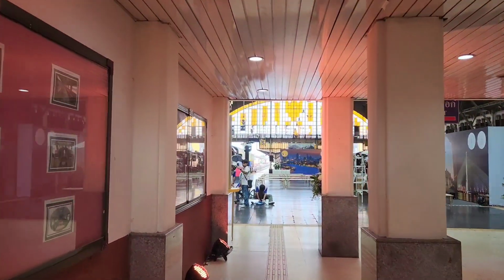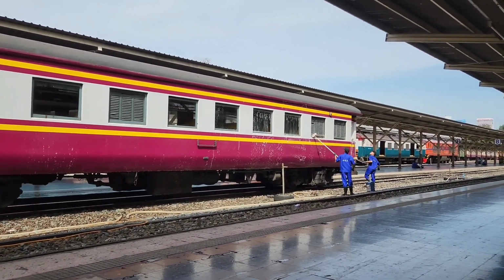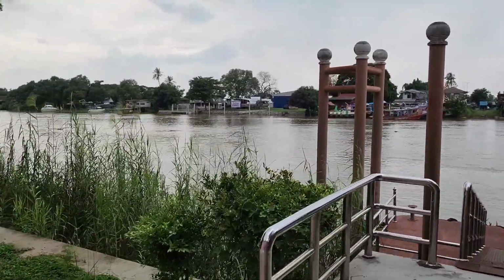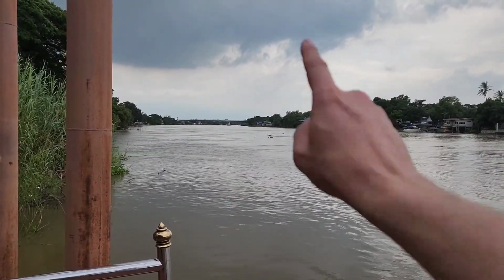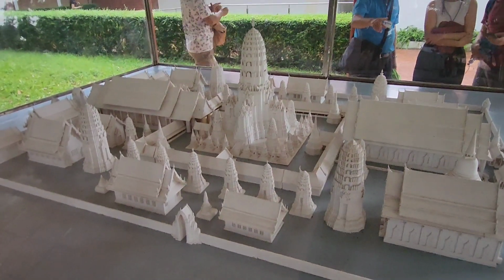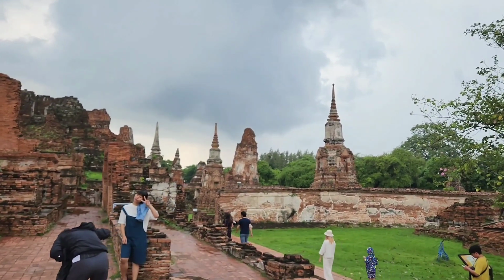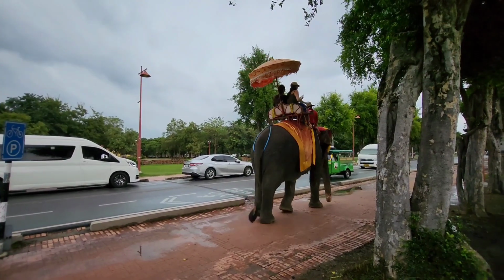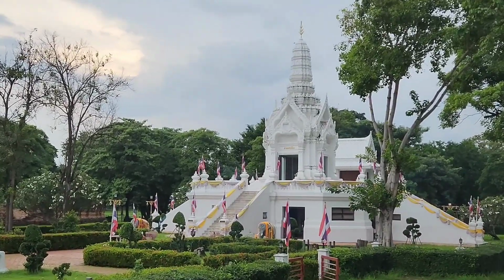Episode 11. Thailand - a traintrip to Ayutthaya the old capitol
Join me during my travel trough South Korea, Japan and Thailand, were we will discover the cities of Seoul, Osaka, Hiroshima, Bangkok & Ayuhthaya, and also we visit the DMZ North Korean border, and many more places. Each episode that will be released each week has another topic or content it focuses on. The scenery, experience, is simply fascinating and unforgettable.

Episode 1. South Korea - Seoul & The Two Towers
Episode 2. South Korea - Seoul - Exploring the city part1
Episode 3. South Korea - Seoul - Exploring the city part2
Episode 4. South Korea - Seoul - Gyeongbokgung Palace
Episode 5. South Korea - Seoul - War Memorial of Korea
Episode 6. South Korea - Visit the Demilitarized Zone with North Korea (DMZ)
Episode 7. Japan - Osaka - Exploring the city
Episode 8. Japan - The Shinkansen Nozomi bullet train
Episode 9. Japan - Hiroshima city & the Atomic Memorial site
Episode 10. Thailand - Bangkok - The Grand palace & Menam River